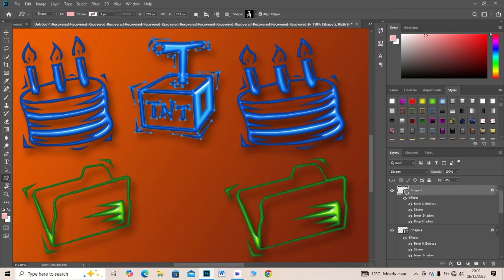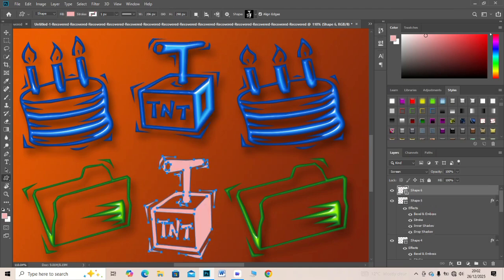HDR 4K Portrait|Professional Retouching LookCanonR5 + Photoshop ColorGradingMasterclass#E9DED78#1510